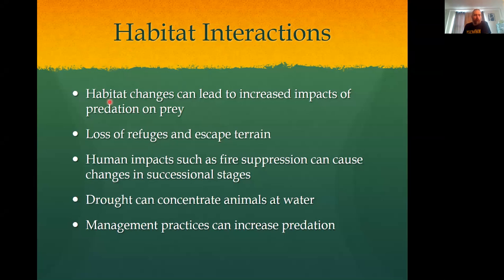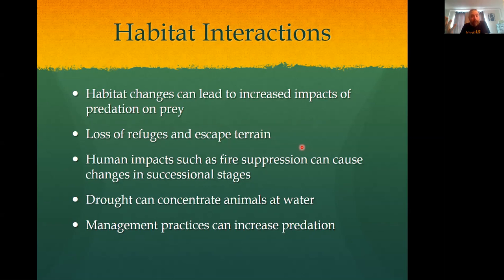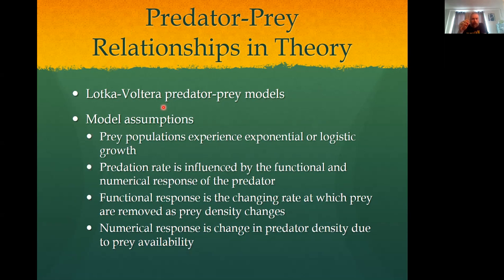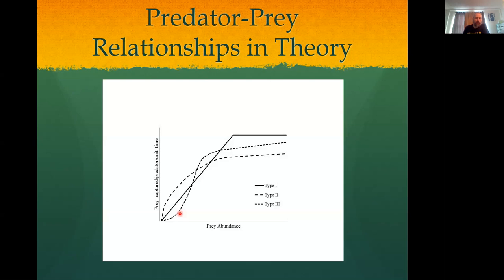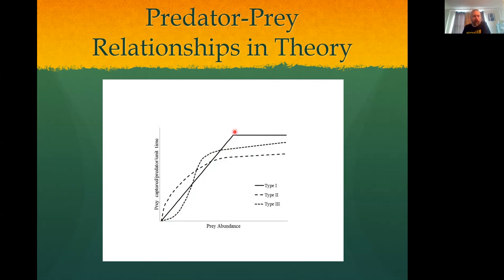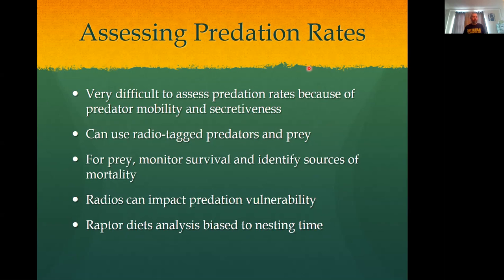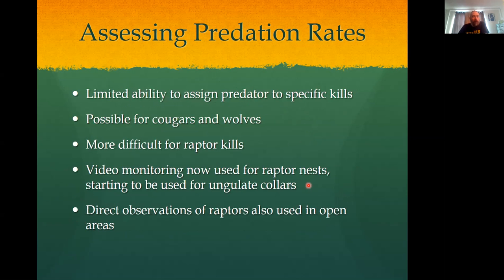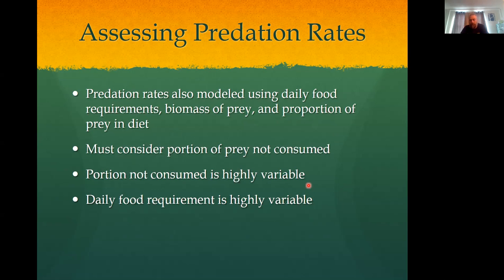ENVS 200 Predator/Prey Relationships 02